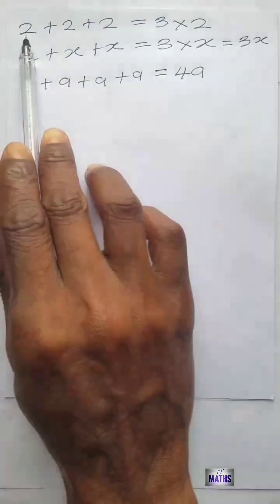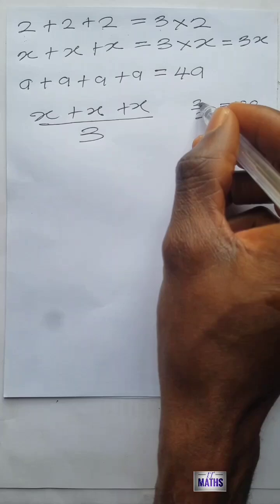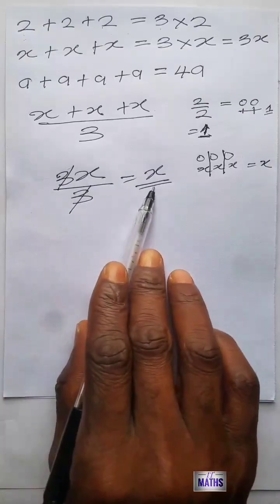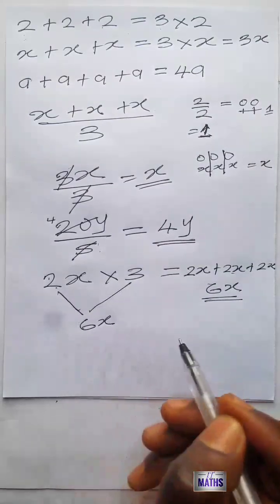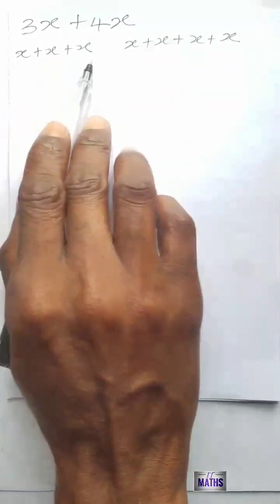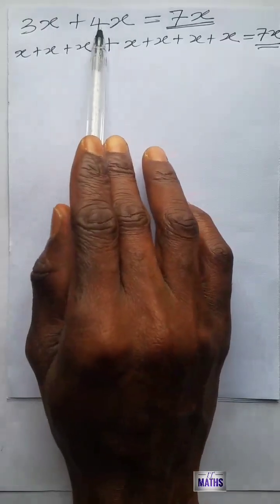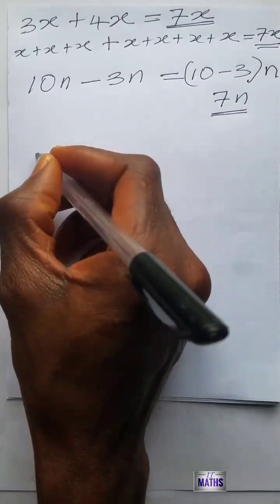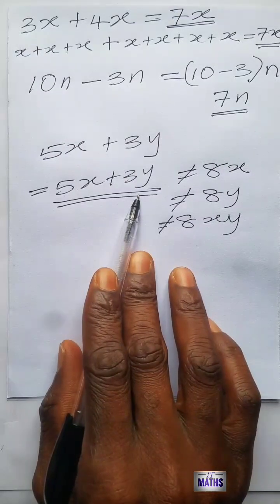Introduction to Algebra.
Introduction to Algebra - How to use letters in place of numbers.